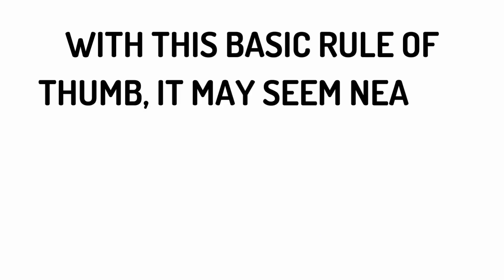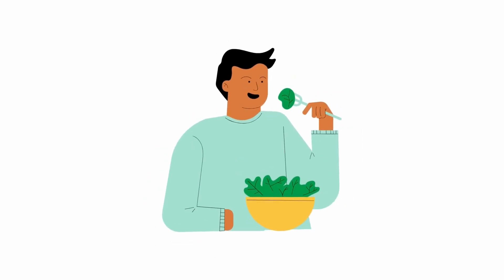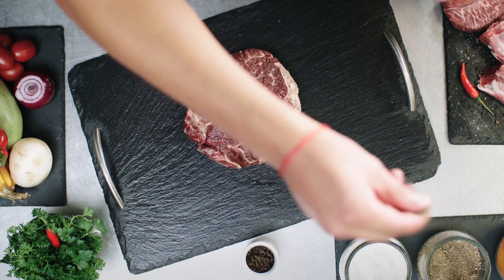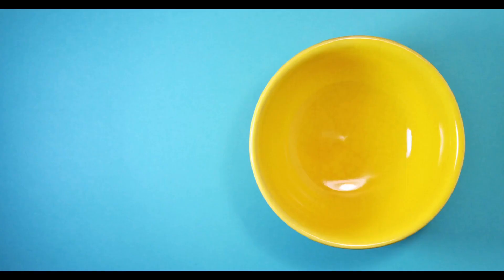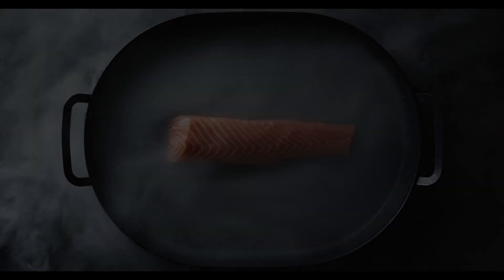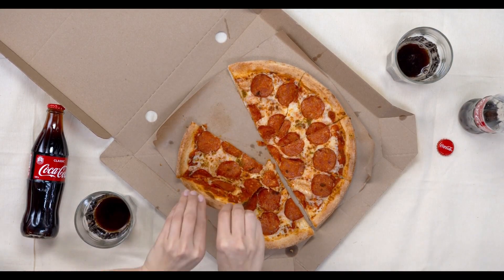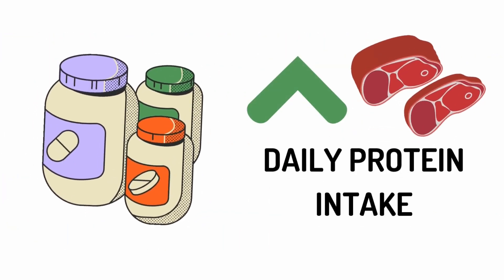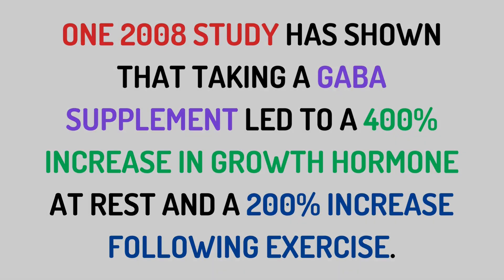How to Do Body Recomposition | Gain Muscle & Lose Fat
Hello friends! Today we will be looking at how to do a body recomposition! If you enjoyed watching this video, please consider liking and sharing the video.

Chapters:

0:00 - Intro
1:05 - Building Muscle under a Caloric Deficit is Possible
2:42 - Diet
5:25 - Exercise
6:45 - Sleep
8:12 - Supplements
9:55 - Conclusion